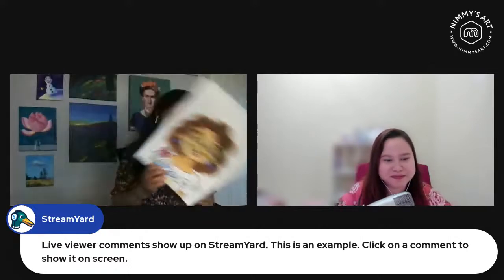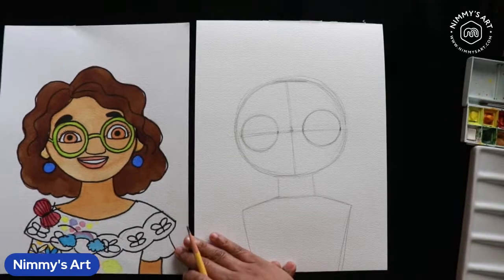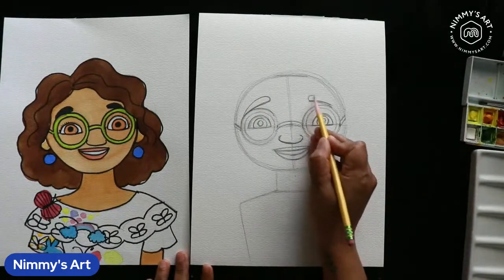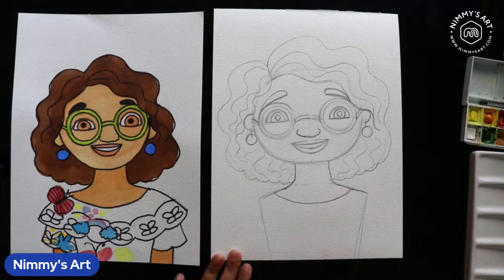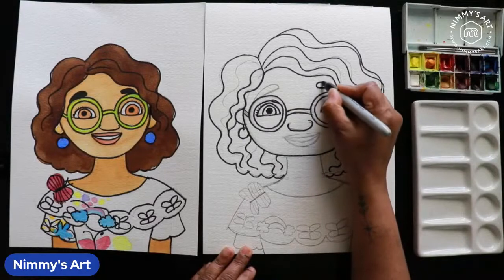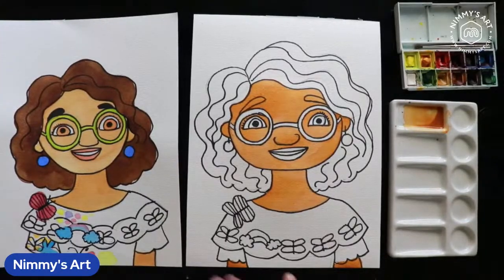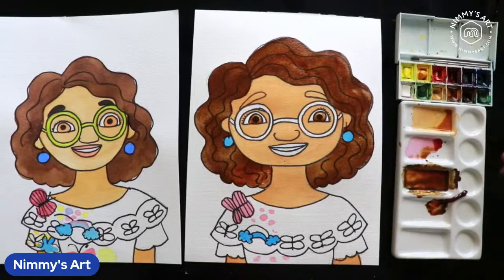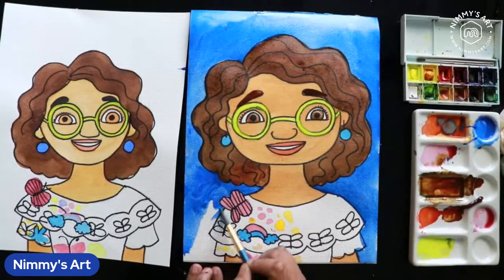How To Draw Mirabel Madrigal From Encanto - Watercolor Painting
Today's Live session was so fun! We draw and paint Mirabel she's a free-spirited and optimistic girl!
You can create your own version by following my step-by-step instructions. Don't forget to tag or mention us in your post we want to see it you can use nimmysart or @nimmysart!

Materials required:
Watercolor book
Watercolor set
Brushes
Pencil
Eraser
A cup of water
Palette

1. Draw in the rough side of your watercolor book.
2. Prepare your medium and big size brush
3. Make sure to let the watercolor dry before painting other parts to avoid getting messy or mixing colors.
4. If you accidentally darken the eye, you can wipe extra water in the brush then wipe the extra watercolor from the eye using your small brush.